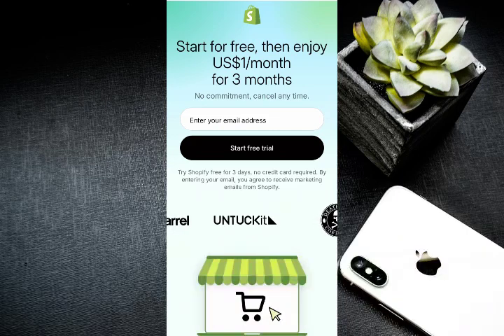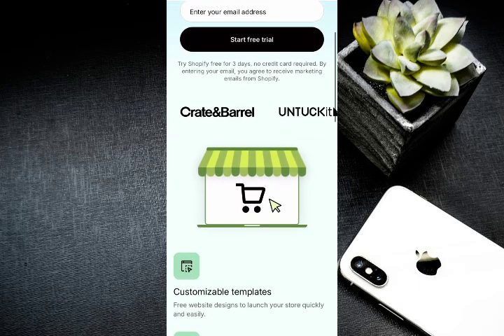How To Add Klarna To Shopify - Step by Step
In This Video, you will learn about How To Add Klarna To Shopify - Step by Step